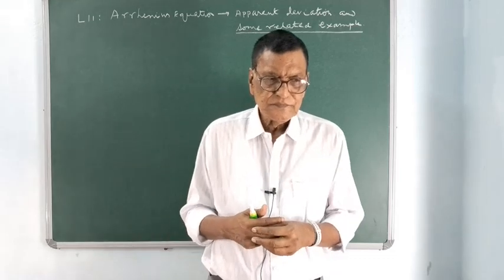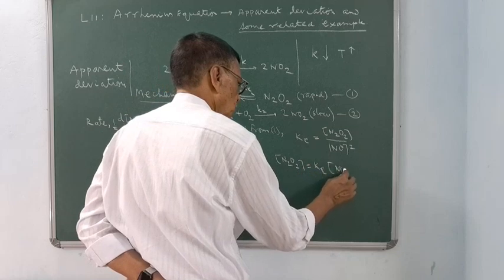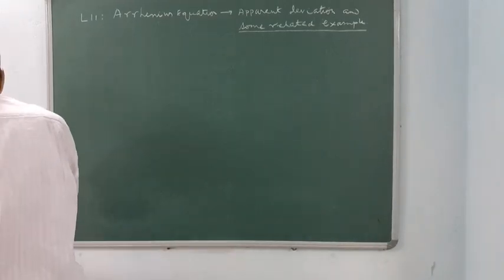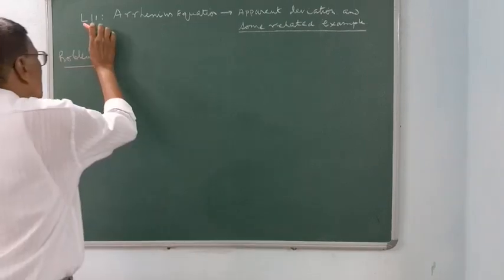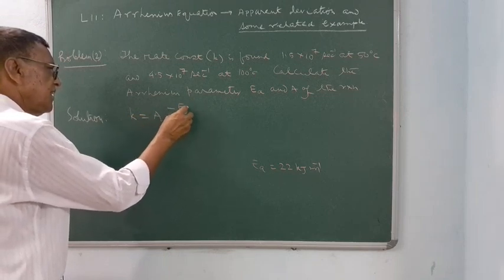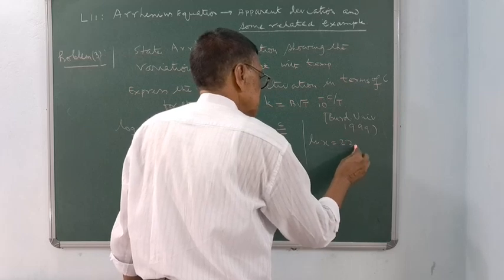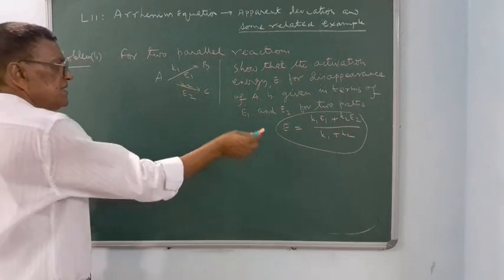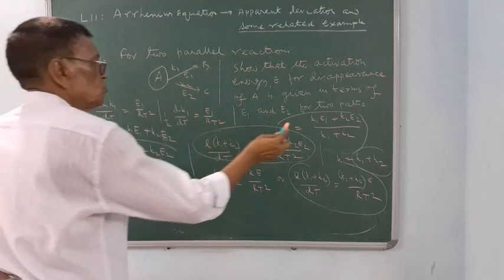L11: Arrhenius Equation -- Apparent deviation and some related solved problems.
This video is in continuation of L10.
It contains one reaction as example to show apparent deviation of Arrhenius Equation in which rate constant (k) decreases with increase of temperature.
Some related problems, each is different from the other, are given and also solved.
If this video is of any help to anyone in anyway,
I shall be happy at the flag end of my life.